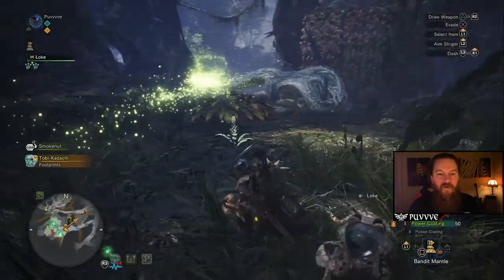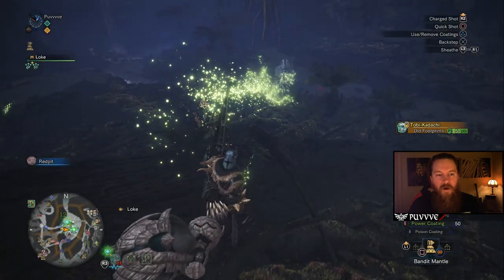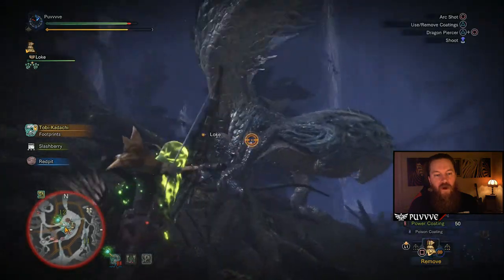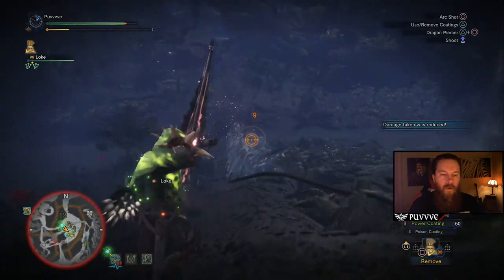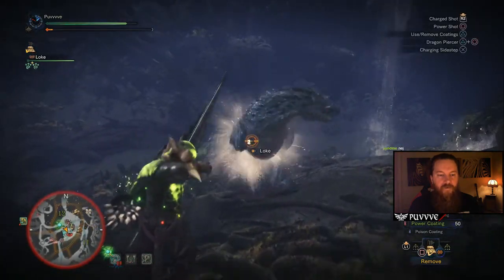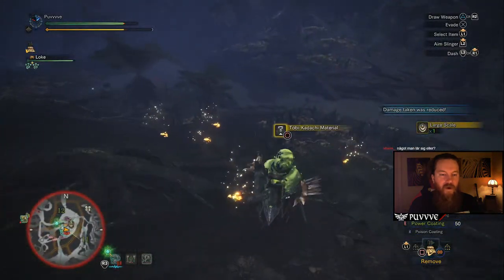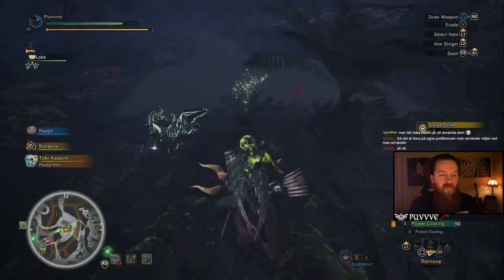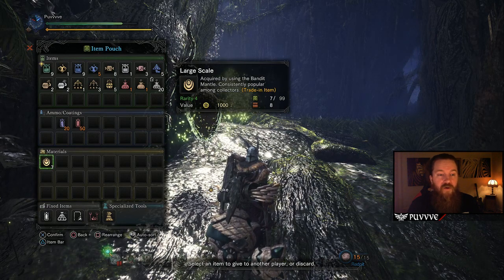SUPER EASY Zenny/Money in Monster Hunter World with the Bandit Cloak.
I tried to search on how to farm with the cloak, but I tried it myself one time and it was a lot easier than I thought.

The Bandit Cloak is obtained by doing the quests from the Armory. She gives you quests as you progress the story, and once you have the bandit cloak you'll not have money problems anymore, ever.

When you start a monster and you can do nice combos, have the cloak equipped and pick up the gold fragments that drop from the monster.

The monster can drop the regular materials as well at the same time as you farm for gold :) Just pick everything up!

Caught from a live session @